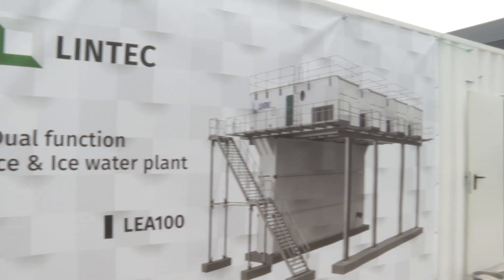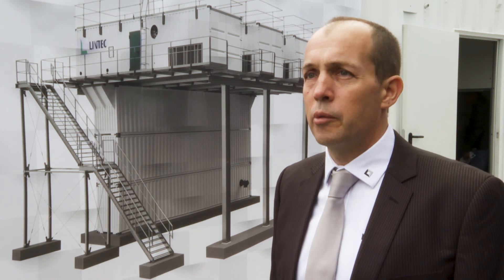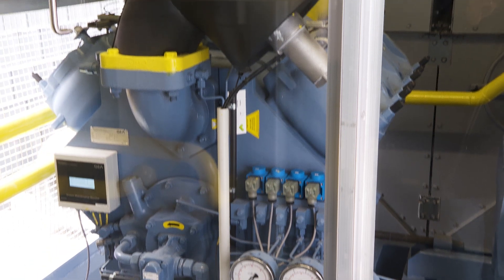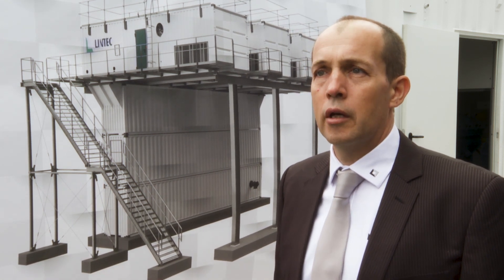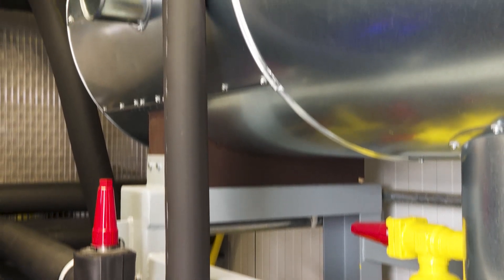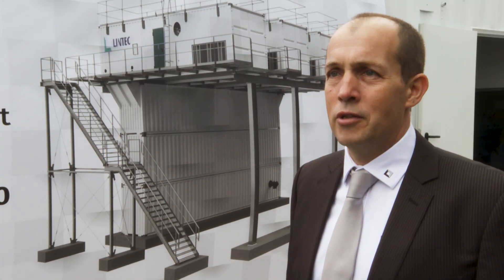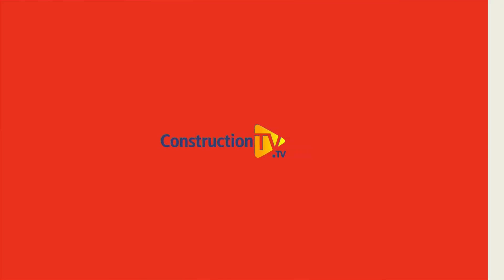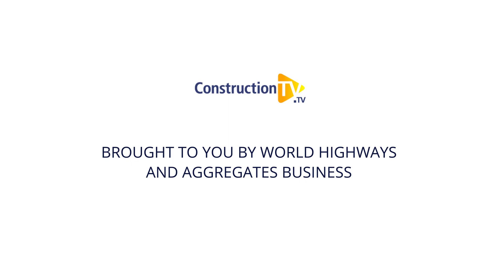Lintec’s new concrete cooling plant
Lintec aims to cool things down in concrete production with its LEA100 ice water plant